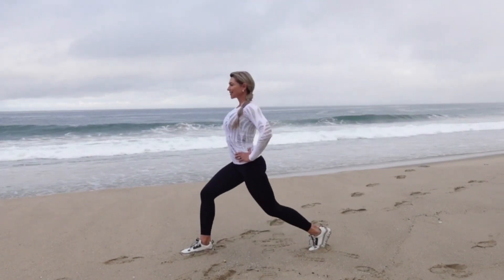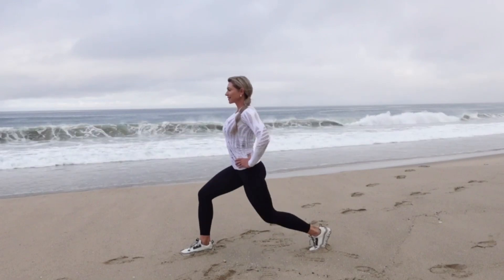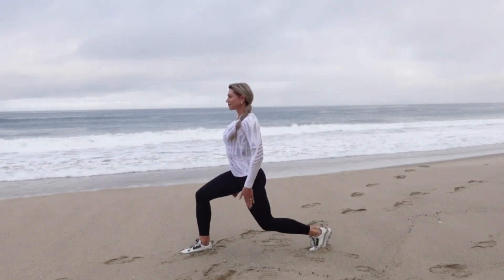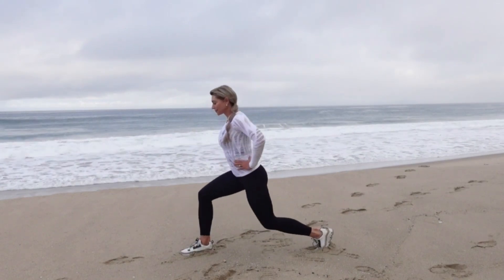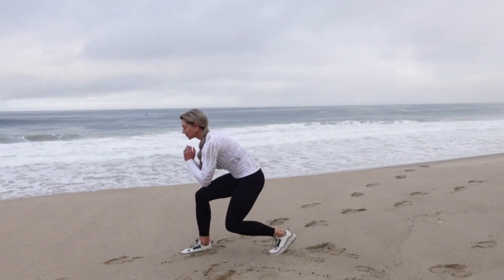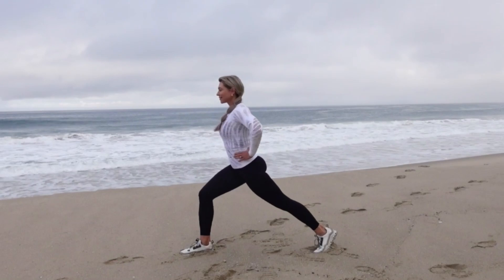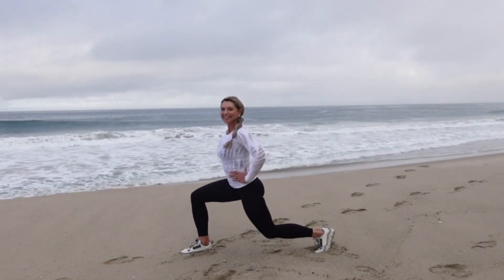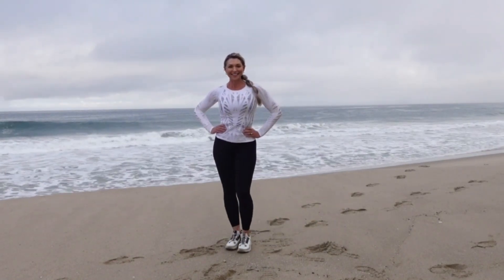Day 1 Stationary Lunge Challenge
Day one is a stationary lunge. This is a staple to master before moving on. Use a chair for added stability if you need to, but it's important to learn to stabilize your core for balance.